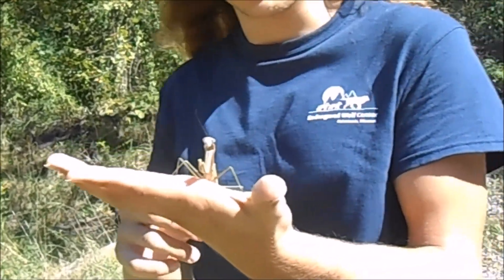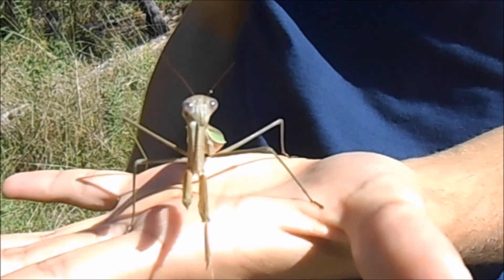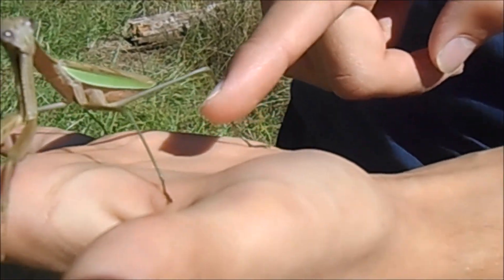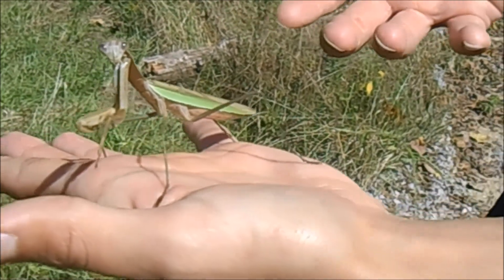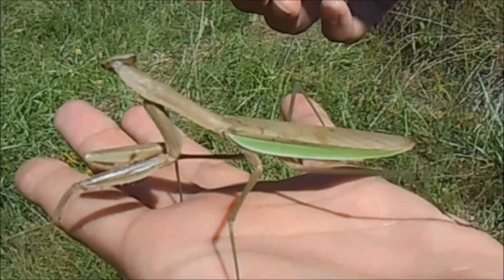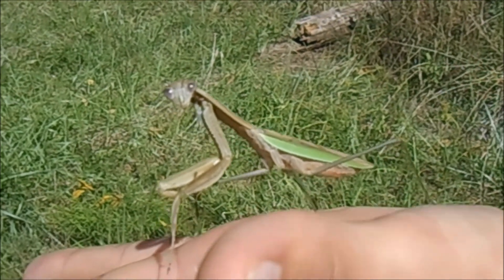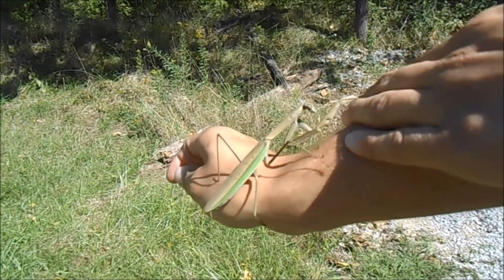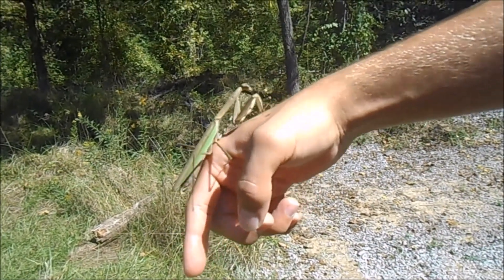Chinese Praying Mantis - Wolfpath Wildlife Ep. 5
A quick look at a female Chinese Praying Mantis (Tenodera sinensis) caught in the Shawnee national forest.